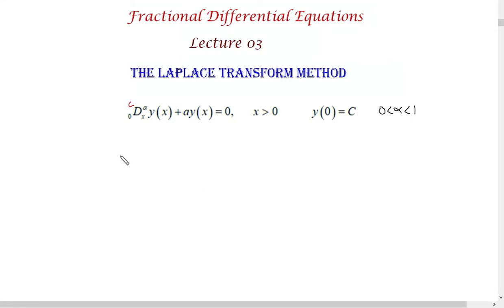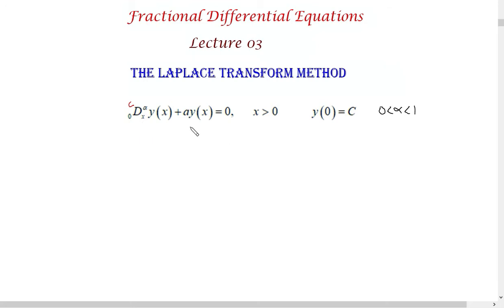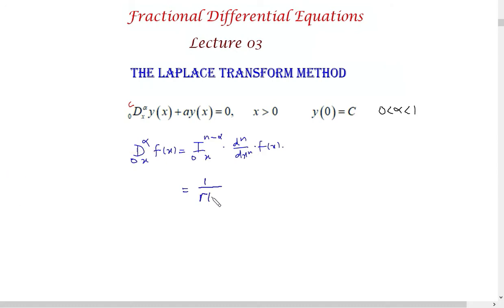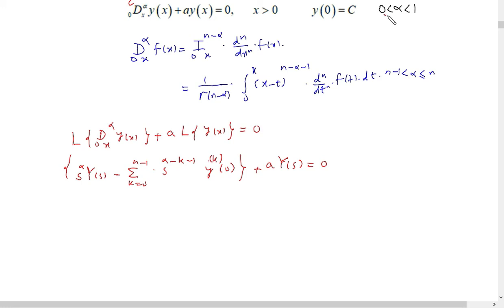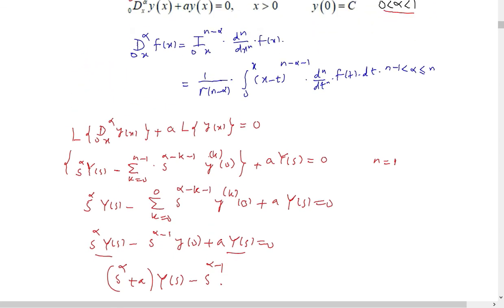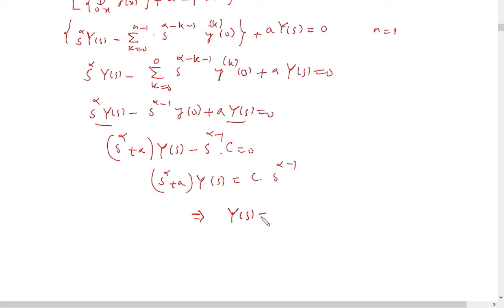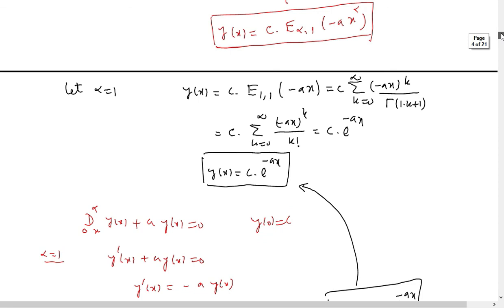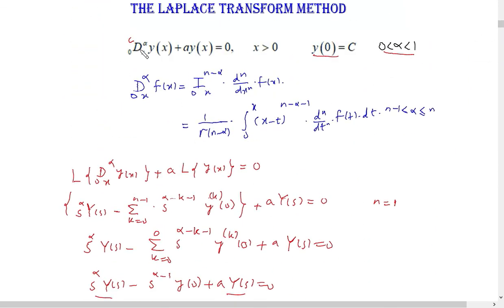The Laplace Transform Method|| FDE with Caputo Fractional Derivative || Lec 03 || Dr Saeed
Hello Math Lovers!
This a series of video lectures about Fractional Differential Equations.
Fractional Differential Equation involving Caputo Fractional Derivative